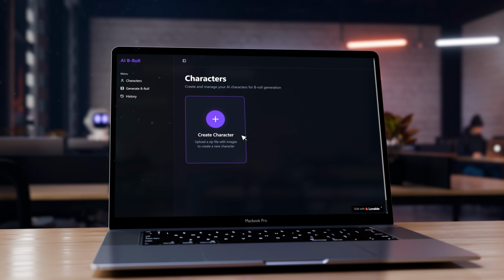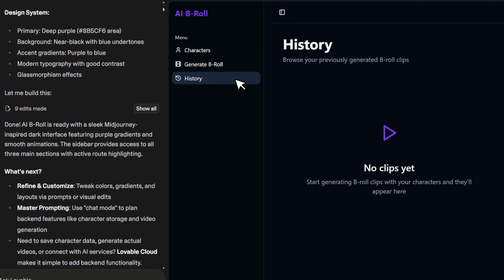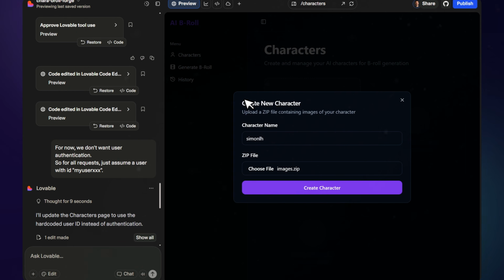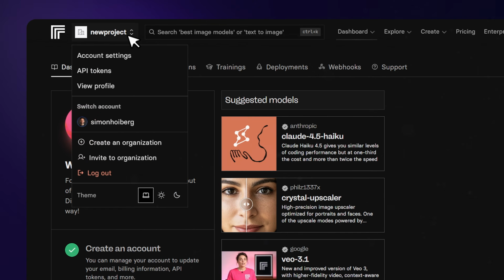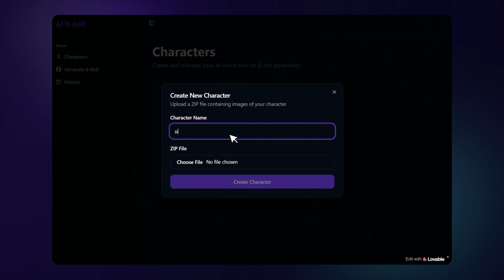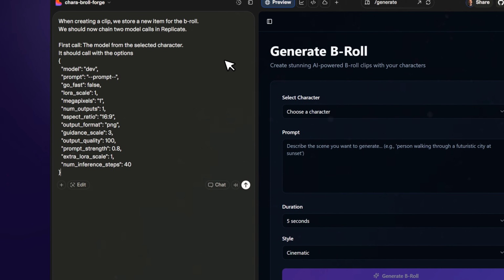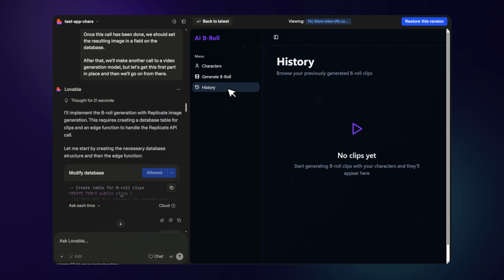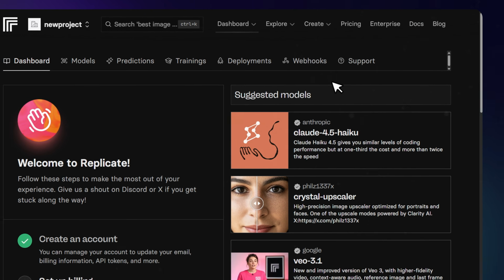Get rich building niche AI SaaS (...not another ChatGPT wrapper)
⭐️ Try FeedHive, our AI social media automation tool:
Use with MCP, Claude Code, OpenClaw, Grok Bot, and many more, or use our built-in AI.